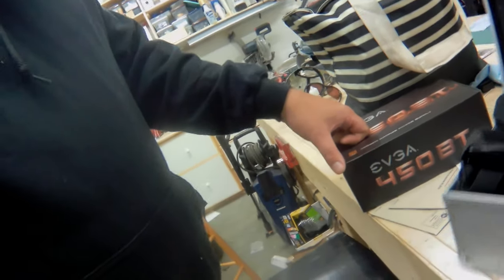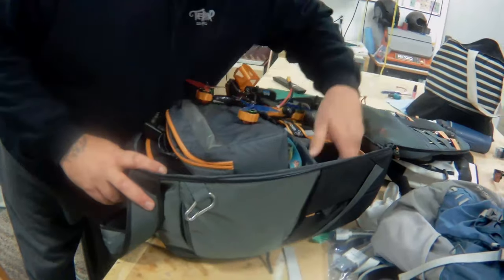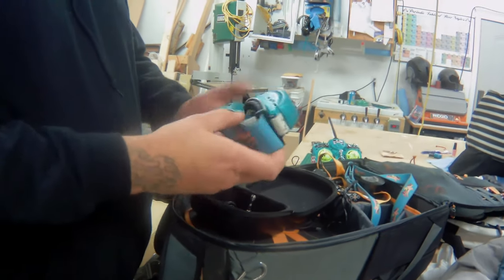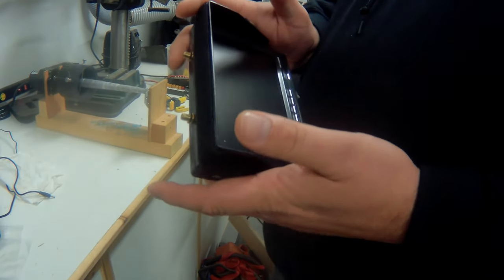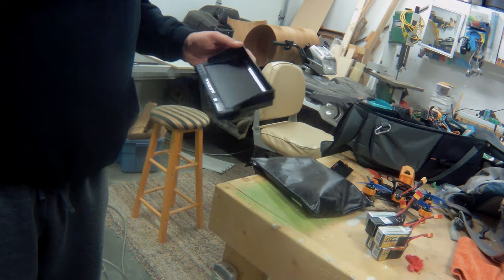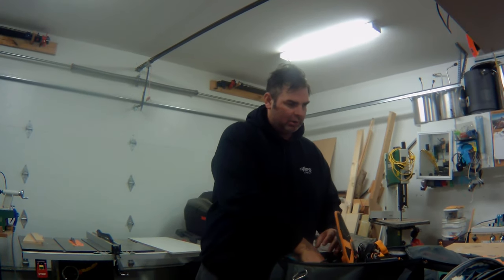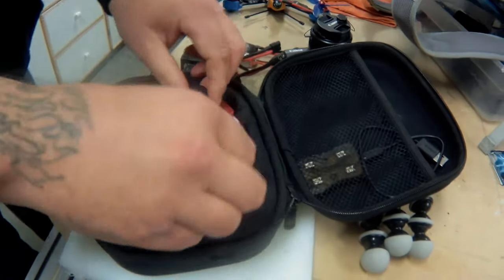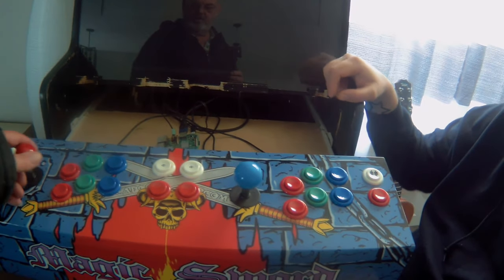Quad copter FPV pilot Teckor FPV meeting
A meeting with Len (Tekcor FPV). Another quad copter FPV pilot I met up with om |Vancouver Island. One great guy and family for more reasons then just FPVing. I will go back to the island to do some flying with him. Thanks for all you have done for me Len and wife.

3-3271 #630 Dunmore Rd. S.E. Medicine Hat, Alta T1B-3R2